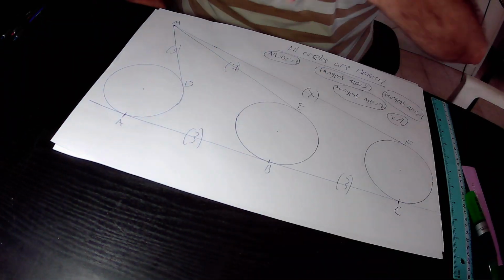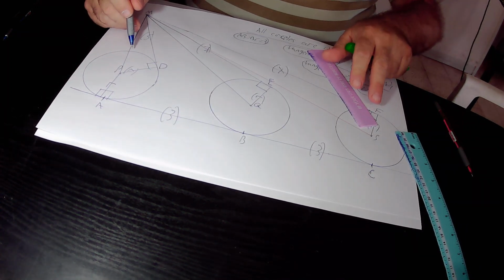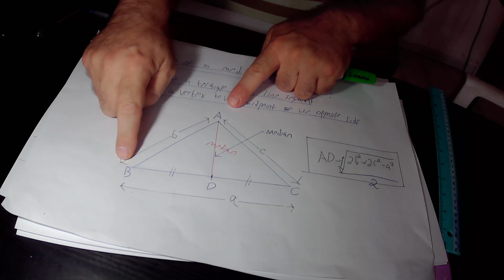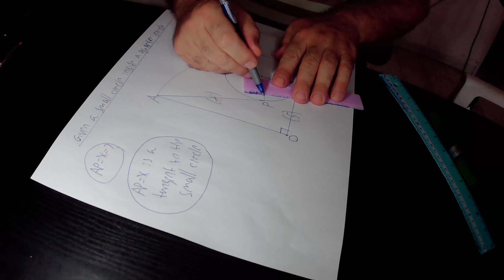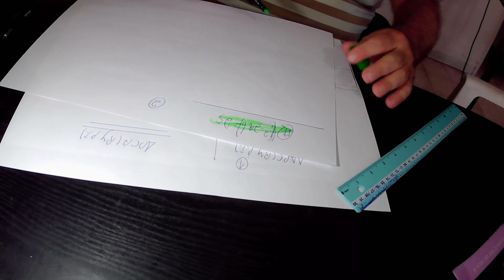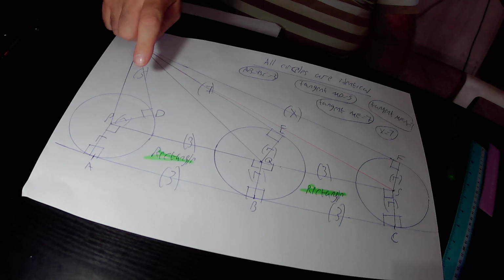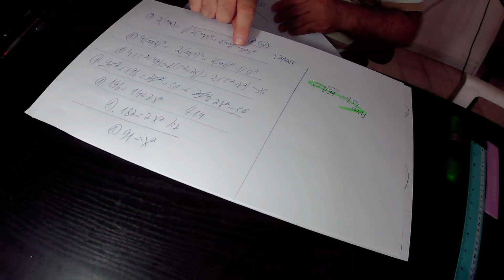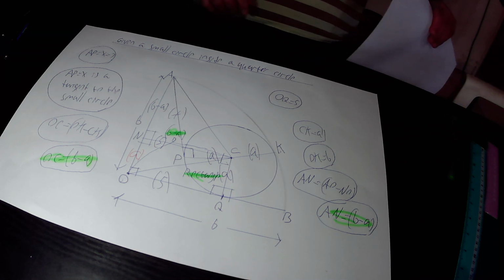TWO OLYMPIAD QUESTIONS